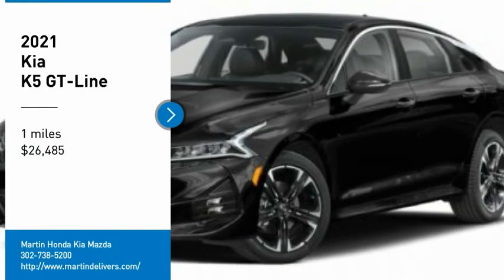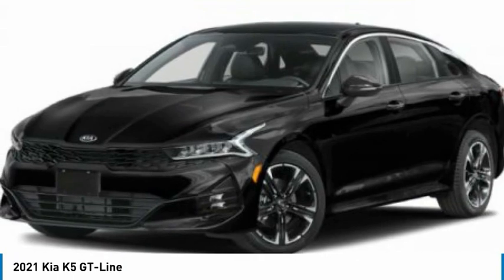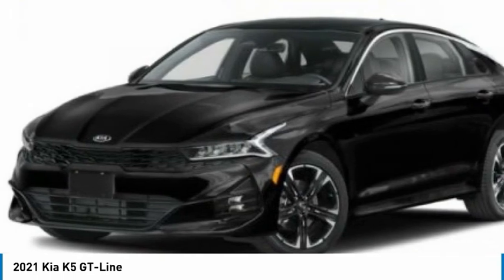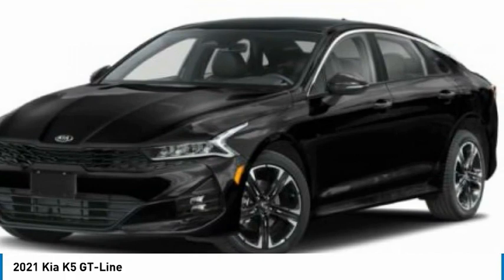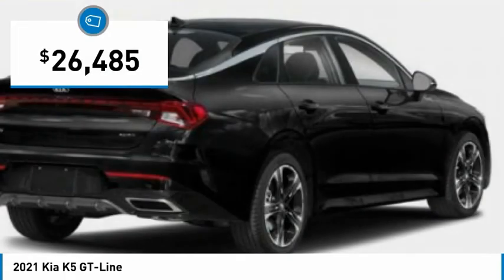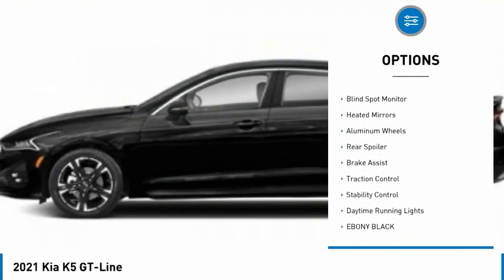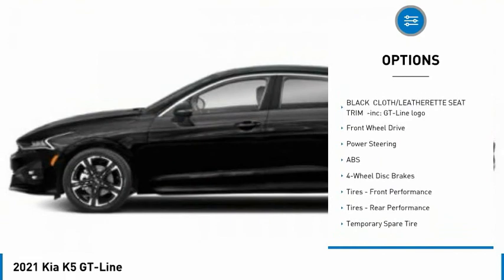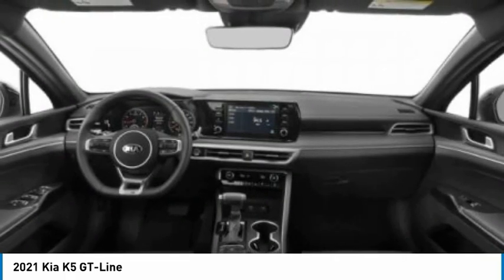2021 Kia K5 Martin Honda Kia Mazda K211567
2021 Kia K5 GT-Line

Pick up this Ebony Black 2021 Kia K5, available today at Martin Honda Kia Mazda. This could be the one you've been searching for.